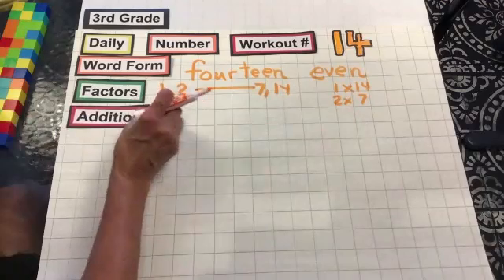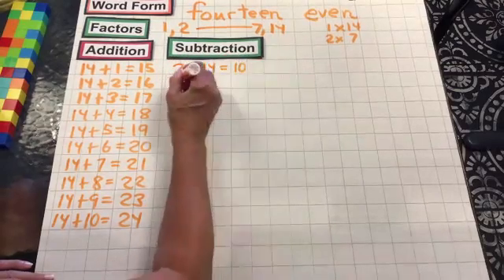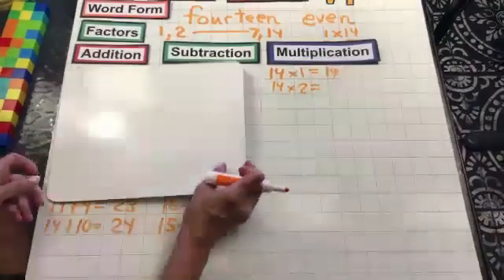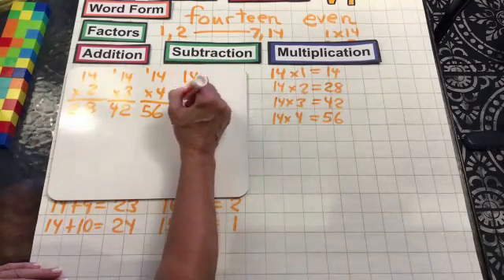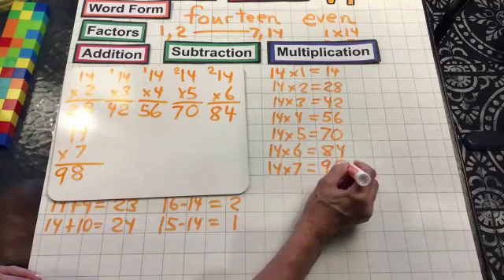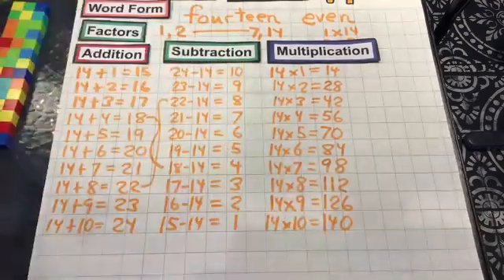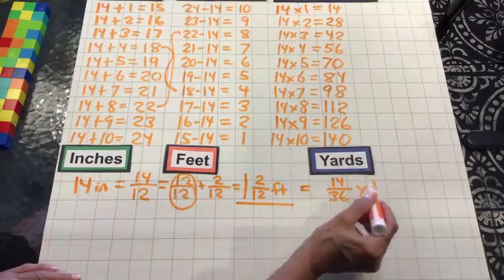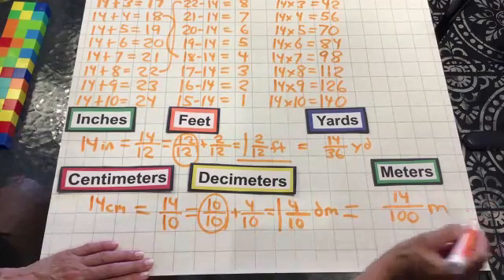14 Daily Number Workout Grade 3